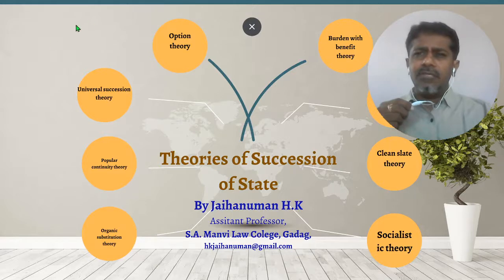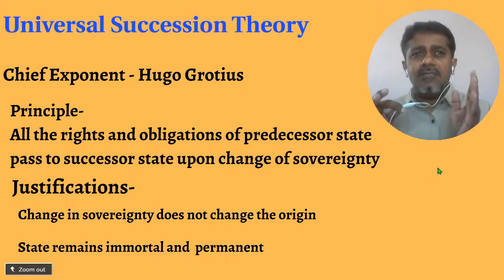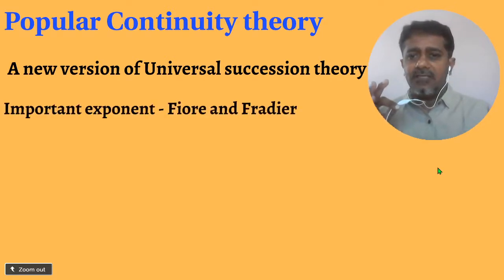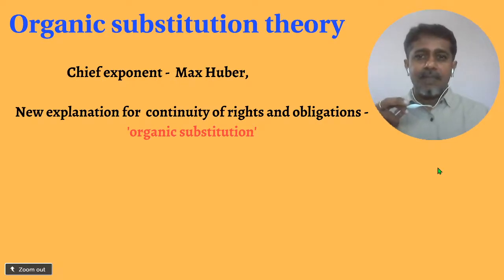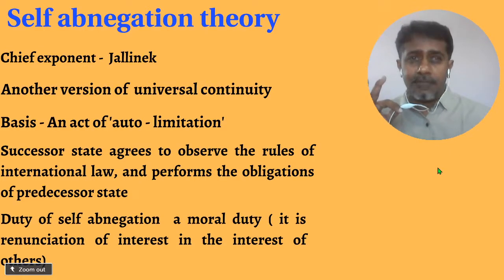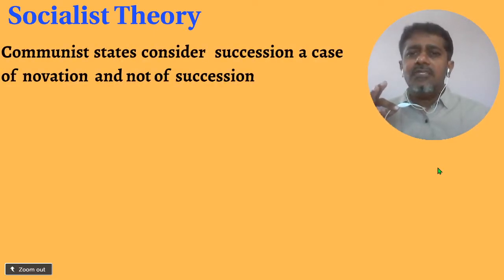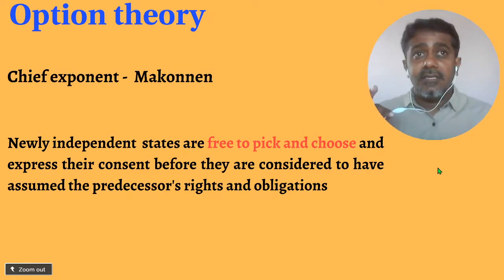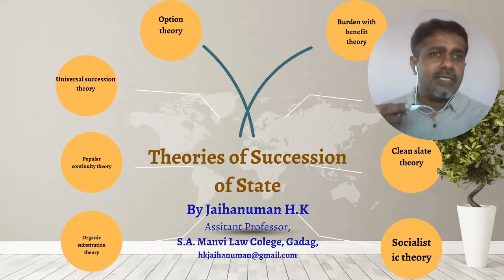Lecture 30: Theories of State Succession ರಾಜ್ಯದ ಉತ್ತರಾಧಿಕಾರದ ಸಿದ್ಧಾಂತಗಳು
Introduction to state succession
Theories of State Succession
Universal succession theory
Popular Continuity theory
Organic substitution theory
Self-abnegation theory
Clean slate theory
Socialist theory
Option theory
Burden benefit theory
ರಾಜ್ಯದ ಉತ್ತರಾಧಿಕಾರದ ಪರಿಚಯ
ರಾಜ್ಯದ ಉತ್ತರಾಧಿಕಾರದ ಸಿದ್ಧಾಂತಗಳು
ಸಾರ್ವತ್ರಿಕ ಉತ್ತರಾಧಿಕಾರ ಸಿದ್ಧಾಂತ
ಜನಪ್ರಿಯ ನಿರಂತರತೆಯ ಸಿದ್ಧಾಂತ
ಸಾವಯವ ಪರ್ಯಾಯ ಸಿದ್ಧಾಂತ
ಸ್ವಯಂ ನಿರಾಕರಣೆಯ ಸಿದ್ಧಾಂತ
ಕ್ಲೀನ್ ಸ್ಲೇಟ್ ಸಿದ್ಧಾಂತ
ಸಮಾಜವಾದಿ ಸಿದ್ಧಾಂತ
ಆಯ್ಕೆಯ ಸಿದ್ಧಾಂತ
ಹೊರೆ ಲಾಭದ ಸಿದ್ಧಾಂತ